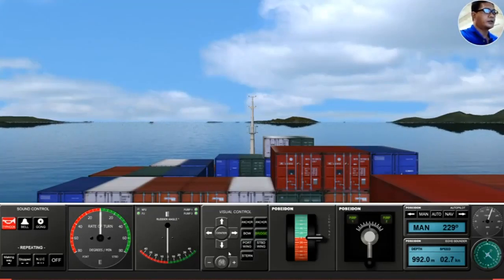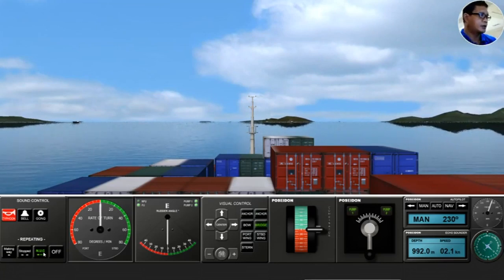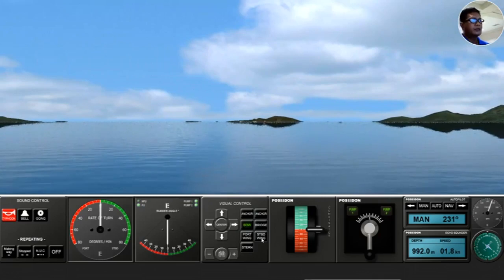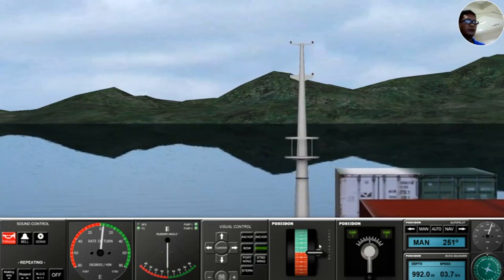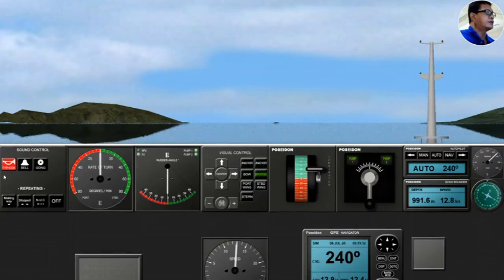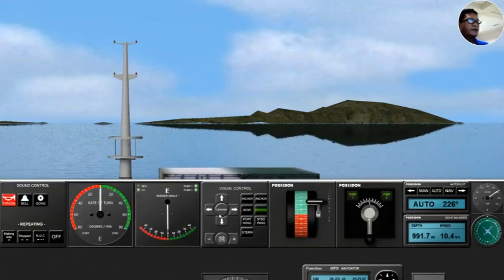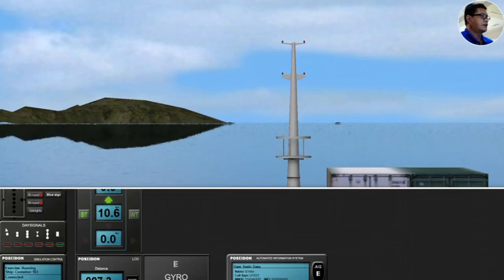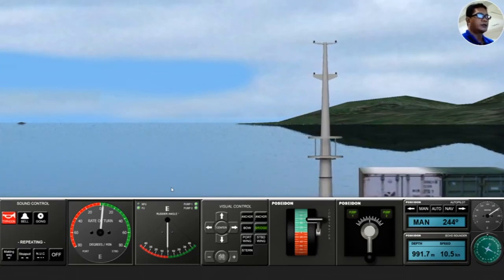Demo on Poseidon Virtual Console (PVC), Poseidon Dynamic Repeaters (PDR)2/M OSCAR BERMUDO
Due to Covid-19 Pandemic our Instructor on Bachelor of Science in Marine Transportation (BSMT) with the Course DECK WATCH KEEPING made this video for us to fully understand the concept of Poseidon Control.

THANK YOU & GOD BLESSED